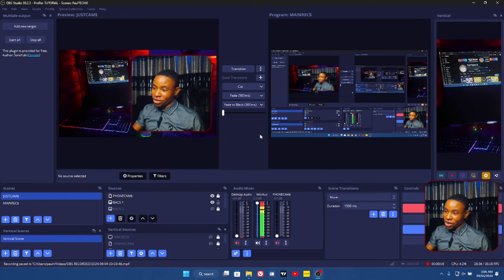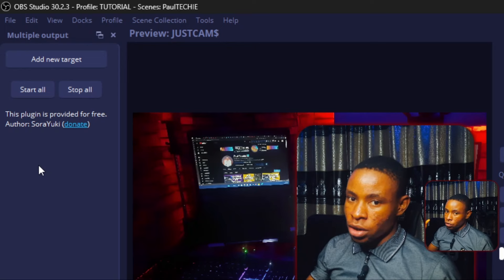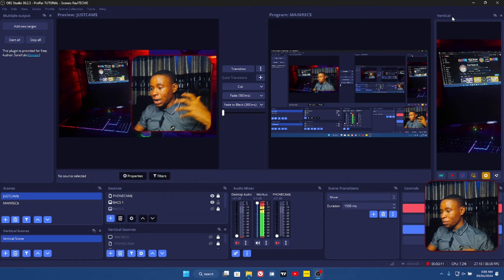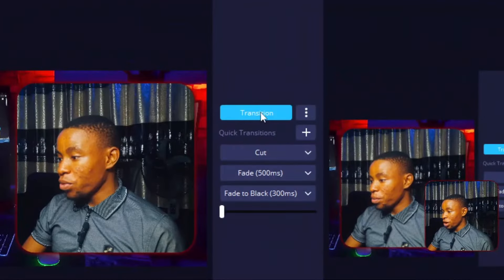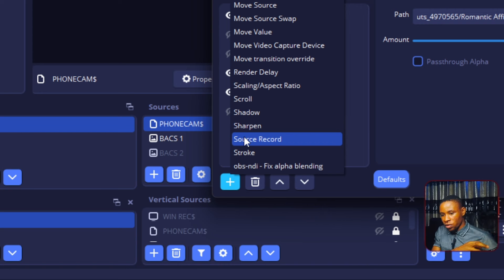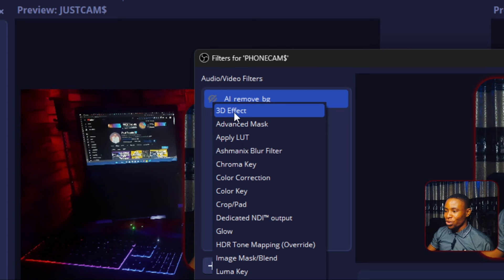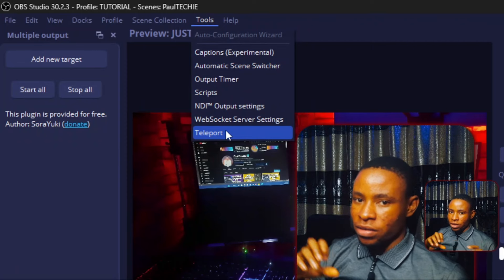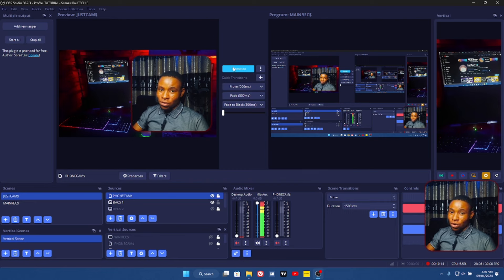OBS Studio 2024 Essentials: My Favorite Plugins, Scripts, & Themes!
Looking for the best plugins, scripts, and themes for OBS Studio 2024? Look no further! In this video, I'll share my favorite essentials to enhance your streaming experience.